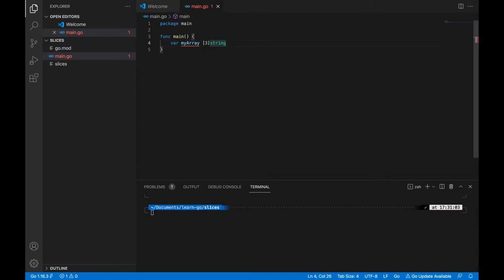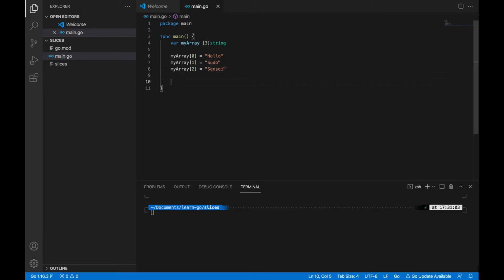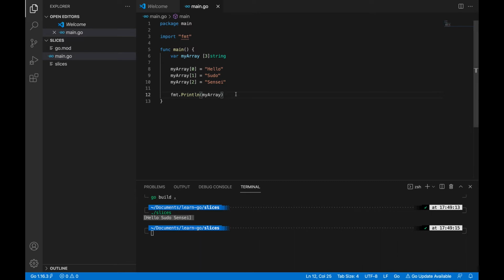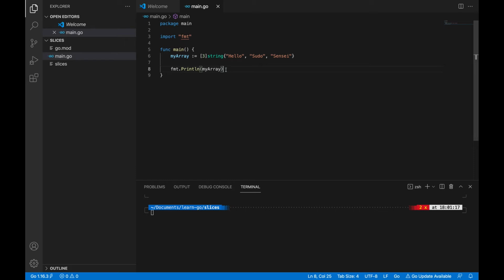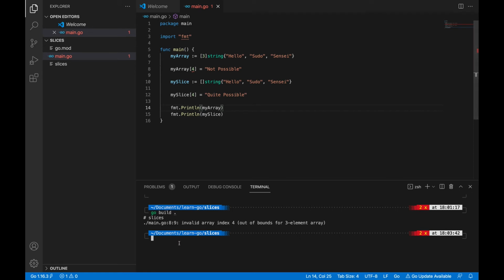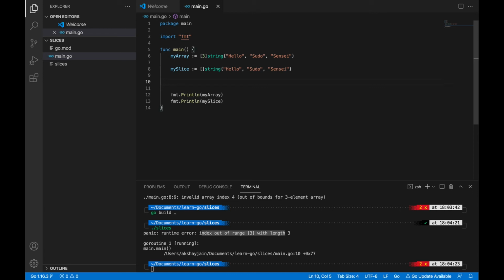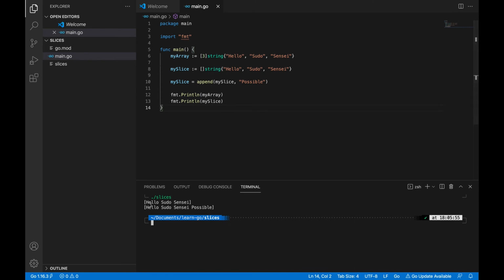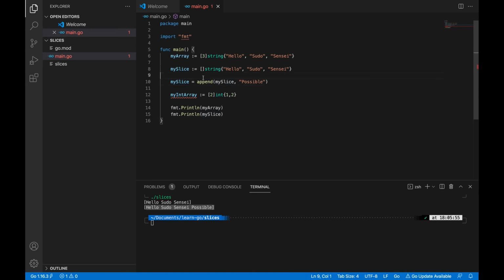Learn Go 05 - Arrays and Slices in Golang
In this video, we touch upon the following
1. What are arrays?
2. How to declare an array in golang?
3. How to use array in golang?
4. What is a slice in golang?
5. How to create a slice in golang?
6. How to use a slice in golang?
7. How to append to a slice in golang?